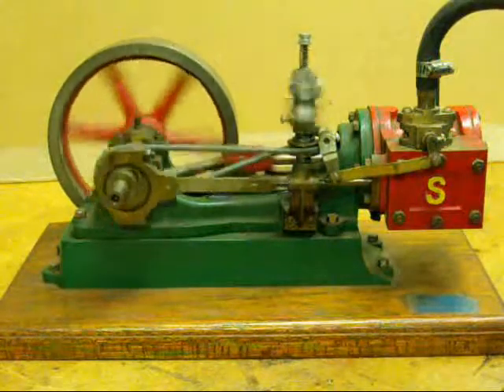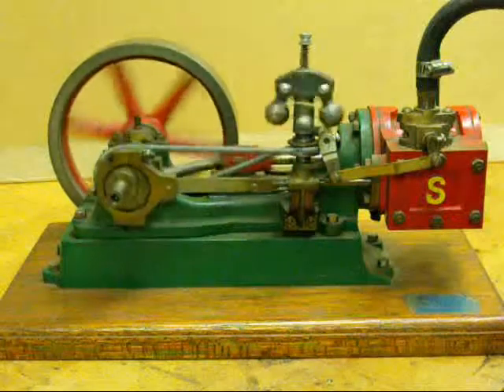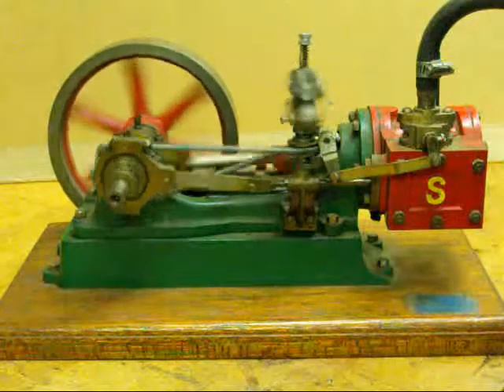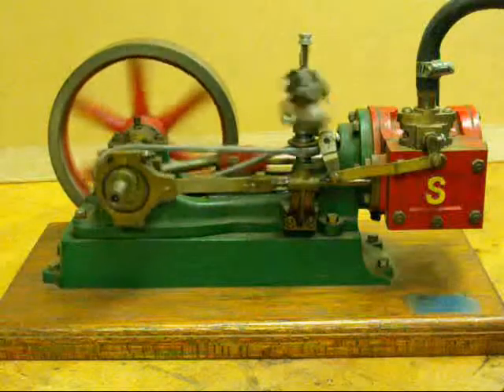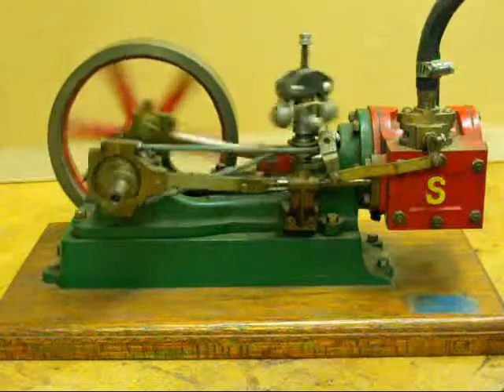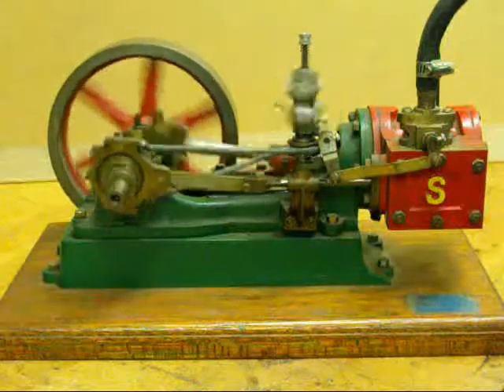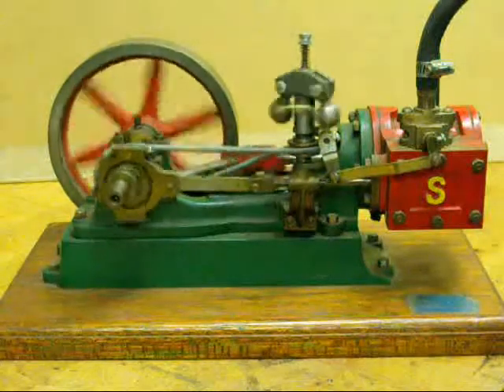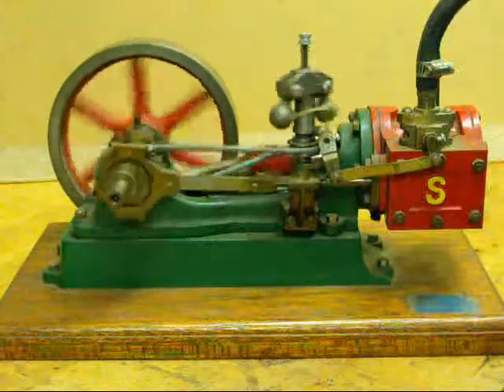STUART #9 Steam Engine running w/governor TUBALCAIN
A STUART TURNER #9 engine from England. Made from fine grained cast iron. I think these casting kits are still available--but not for cheap.